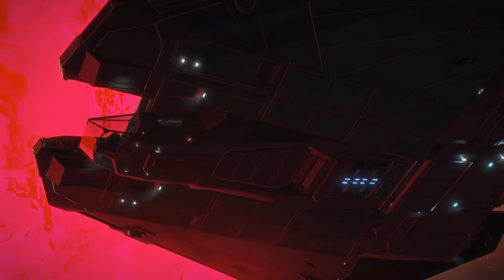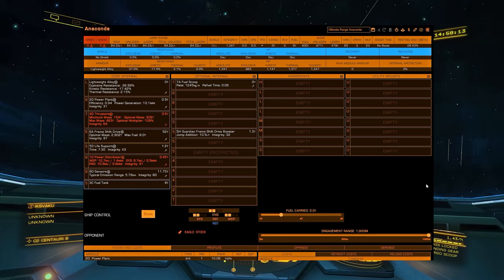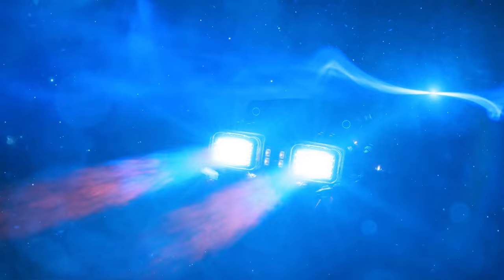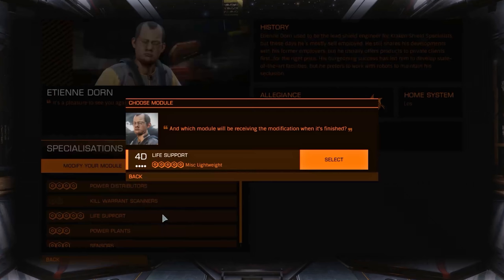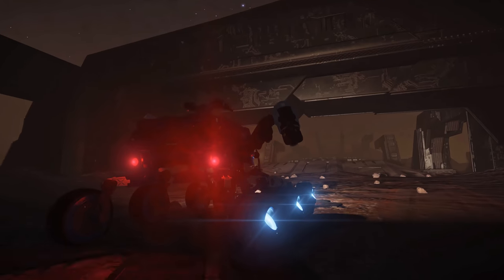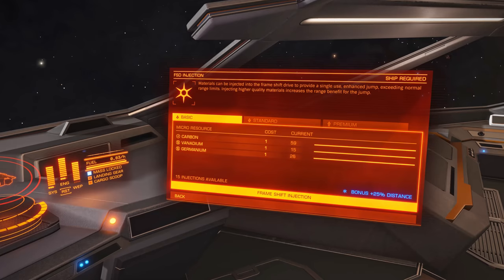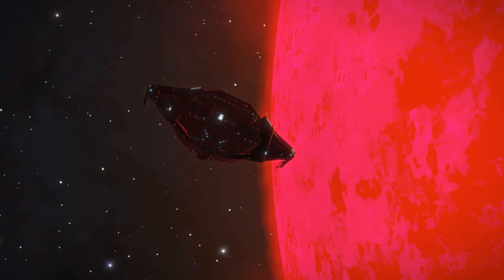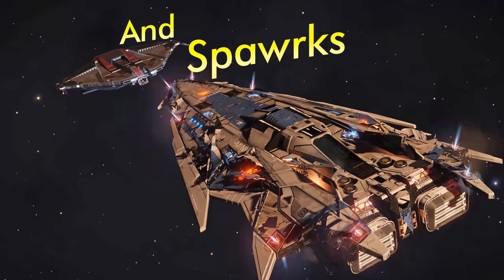How To Build the Maximum Lightyear Jump | Elite Dangerous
This is the maximum lightyear jump possible in game and how to make it for yourself!
We teamed up with Mini-Kill to detail every module on his record setting “Jumpaconda”.
It hits 337.32 ly with neutron star boost and 84.32 ly “normal” jump range.

Our Build:
Lightweight Alloy Hull Boost
Power Plant: 2D Overcharged 3 & Stripped Down
Thrusters: 4D Clean Drive 1 & Stripped Down
Life Support:  5D Lightweight 5
Power Distributor: 1D Engine Focused 1 & Stripped Down
Sensors: 8D & Lightweight 5
8 Ton Fuel Tank
Any Fuel Scoop
5H Guardian Frame Drive Booster